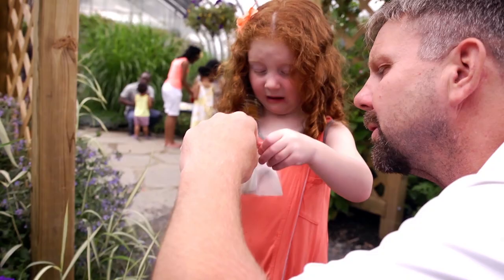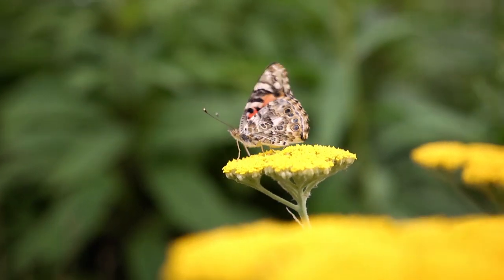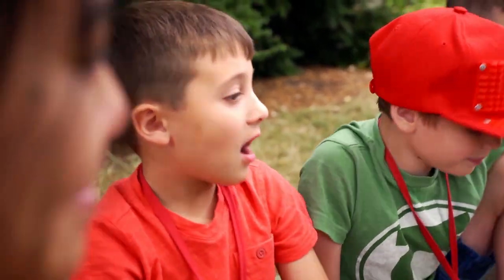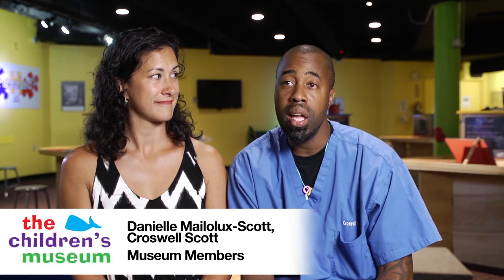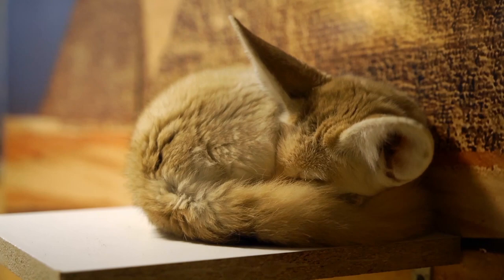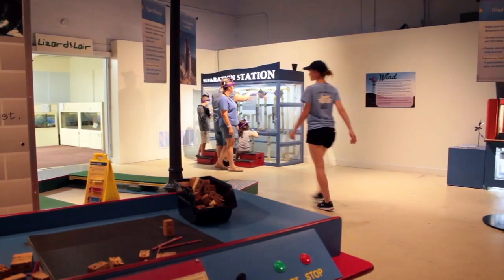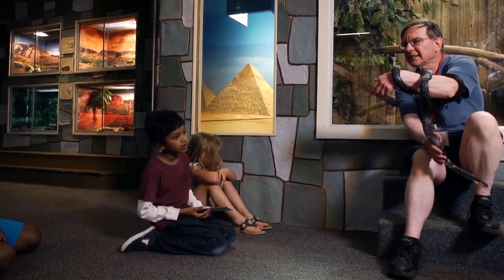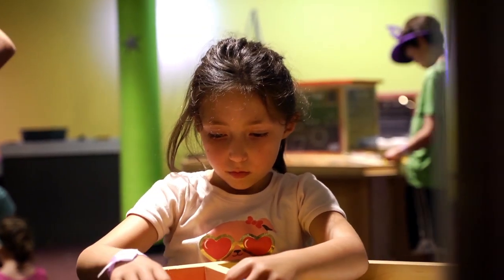The NonProfit World TV Show-The Children's Museum CT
This  NonProfit World Interview Dr. Michael Merle of The Children's Museum CT was Produced by Sara DeGraff